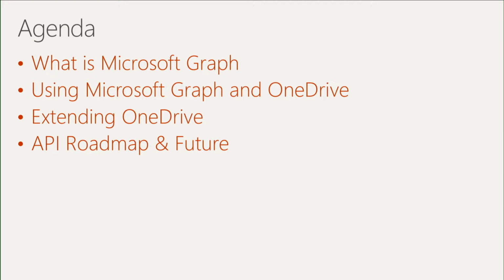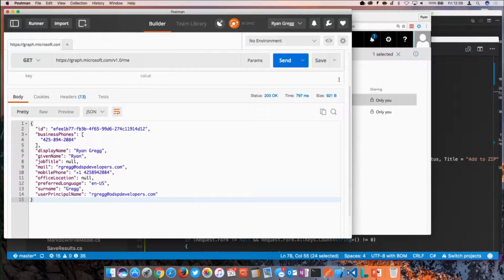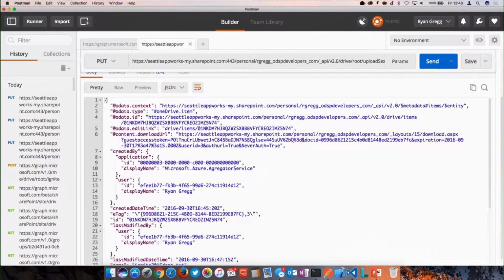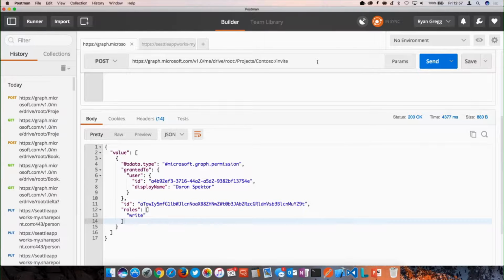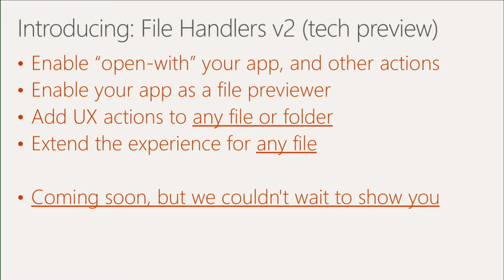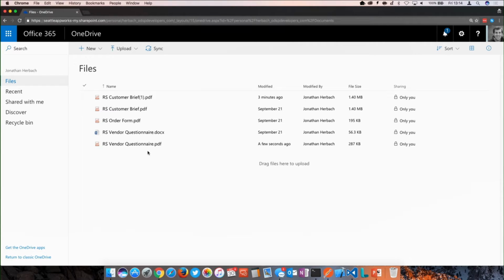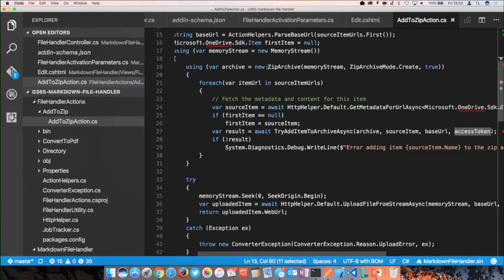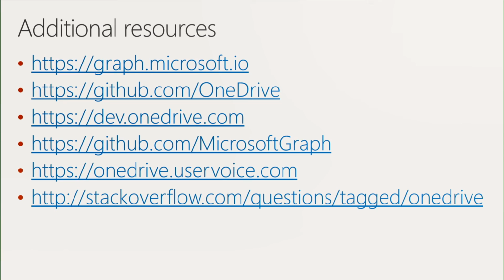Microsoft Ignite 2016 Build solutions and apps with Microsoft OneDrive API and Microsoft Graph API